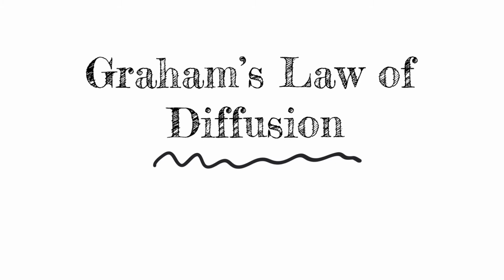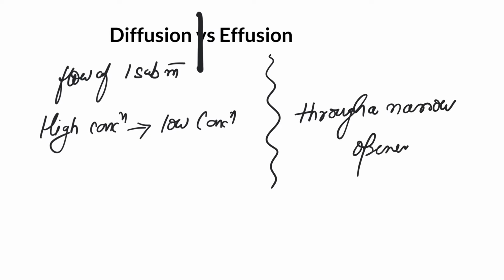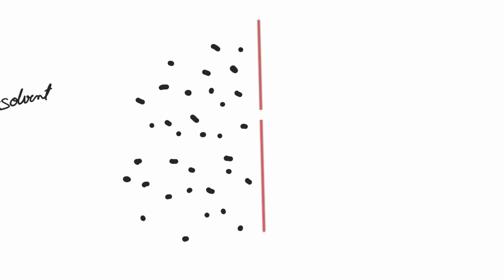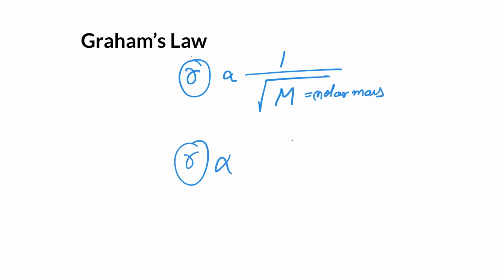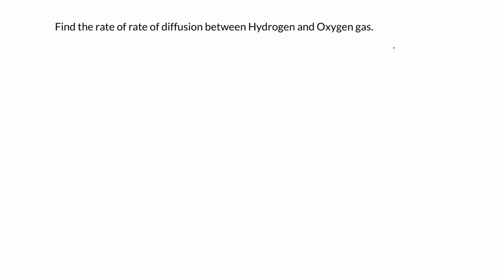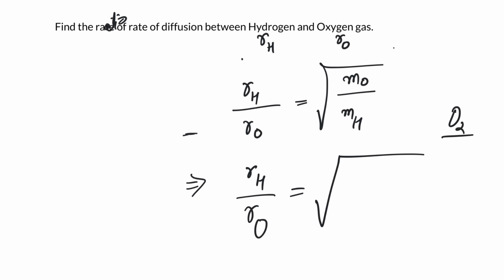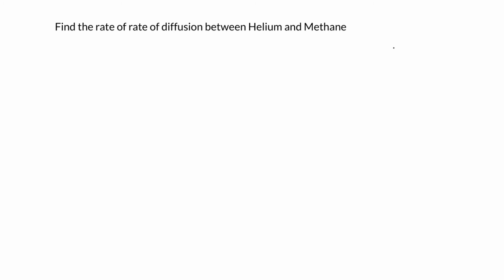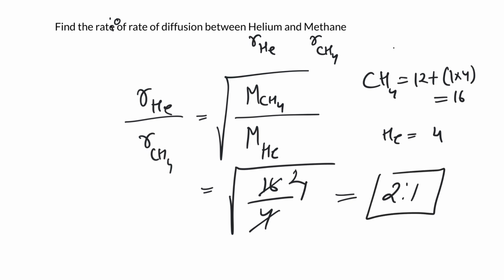Law of Diffusion of Gases | Graham's Law - GeeklyEDU Chemistry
😎 Stuck on your homework? Confused? Learn about Graham’s Law of Diffusion of Gases and understand how to apply it in practice.

Welcome to GeeklyEDU Chemistry! Graham’s Law is the one that established the relationship between the rate of diffusion of gases and molecular mass. Later in his life, Graham himself postulated the law concerning the density of gases. Use solved examples in the video to train yourself to use Graham’s equation to solve problems based on diffusion or effusion of gasses.
Like our video and improve your Chemistry skills!

0:00 Law of Diffusion of Gases
0:09 Diffusion vs Effusion
1:53 Graham's Law of Diffusion
2:57 Finding the ratio of the rate of diffusion of two gases
4:05 More Solved Problems

📚 Problems we’re going to solve today:
❓ “Find the ratio of diffusion between Hydrogen and Oxygen gases”
❓ “Find the ratio of diffusion between Helium and Methane”